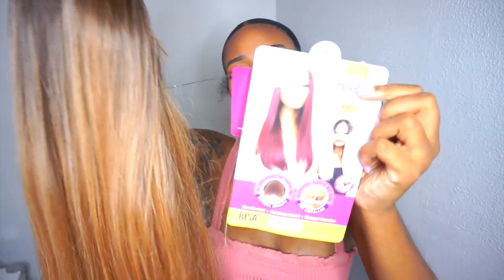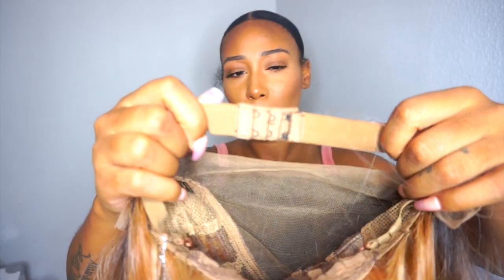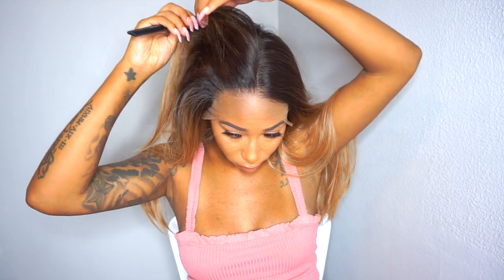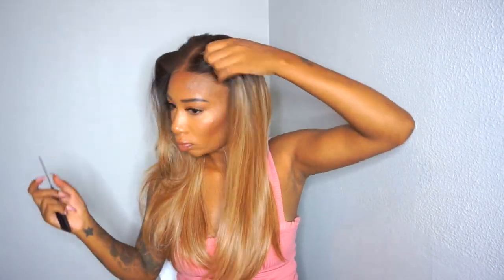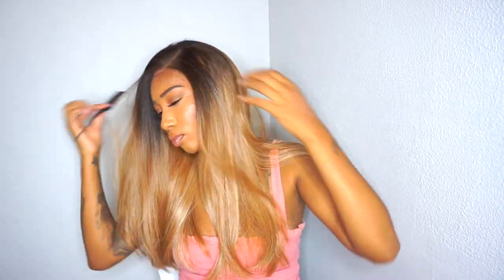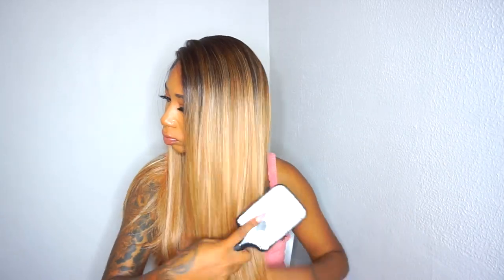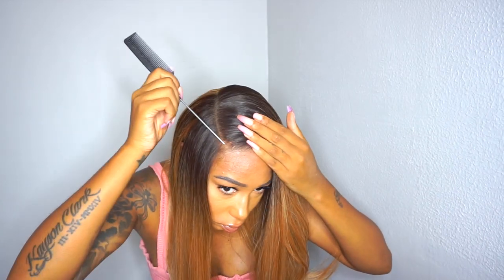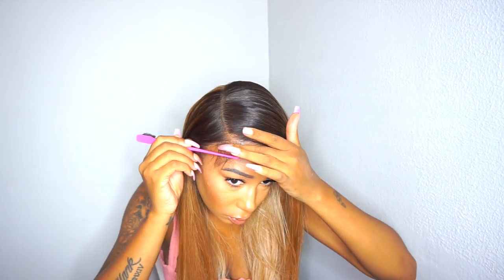Janet Collection 13x6 Bisa Wig | Ft Elevatestyles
Hey TK Gang!!! Check below for links to this hair

This wig is in the color Strawberry Blonde